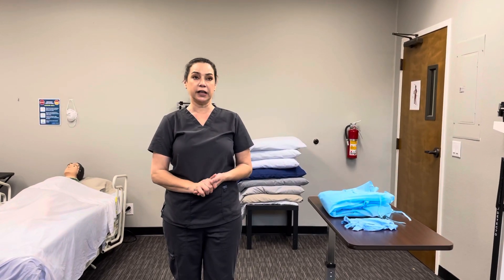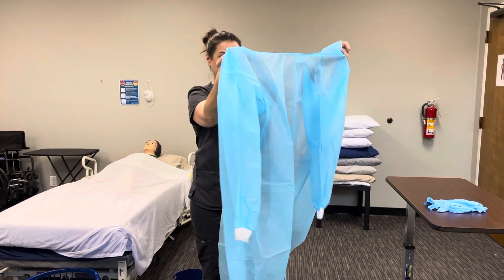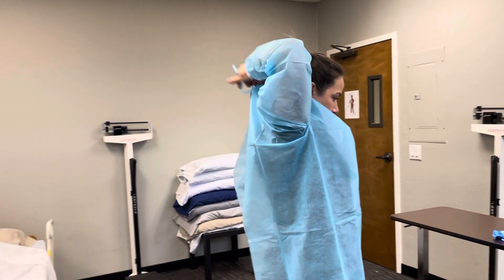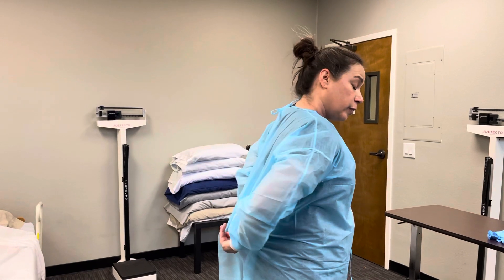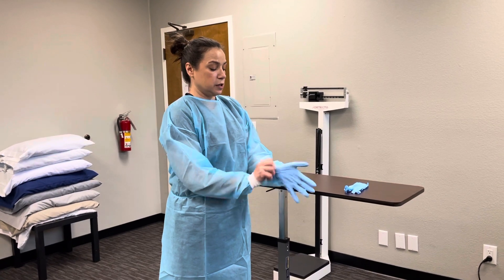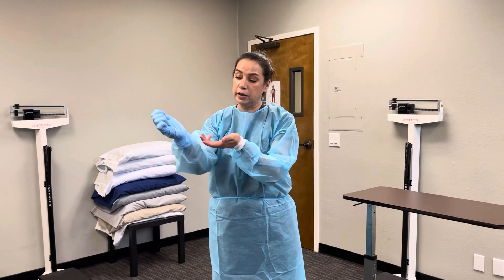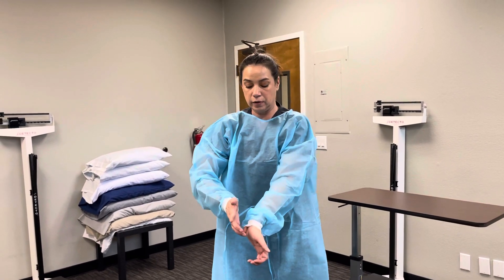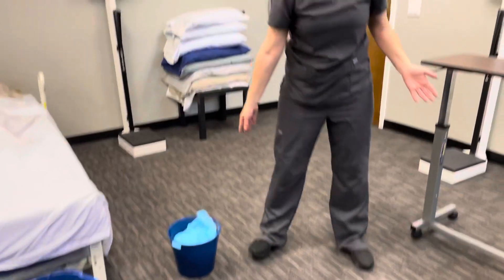Skill # 8 Donning and Removing PPE